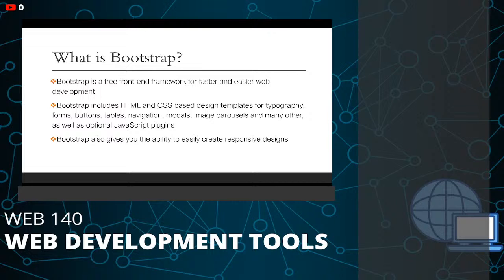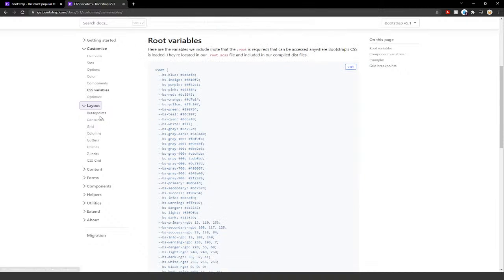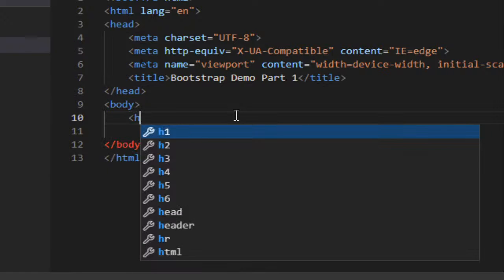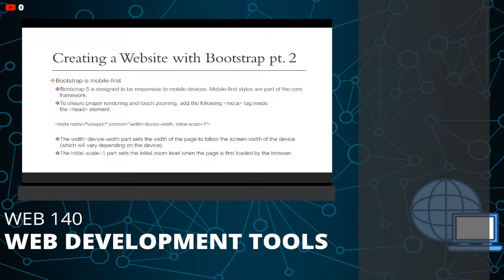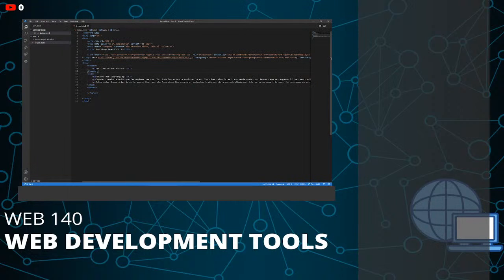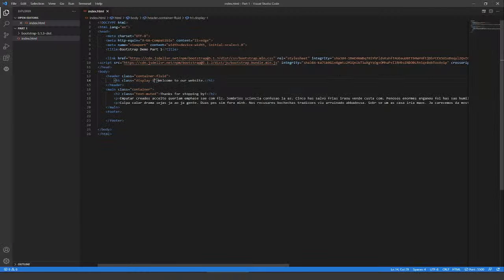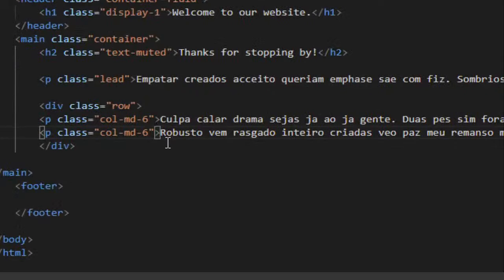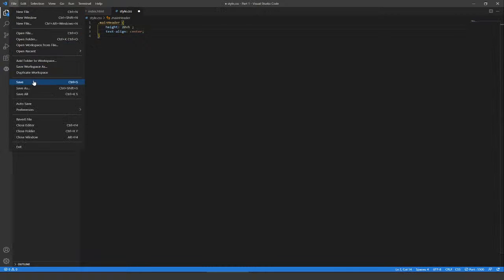WEB 140 Fa21: Bootstrap Pt. 1